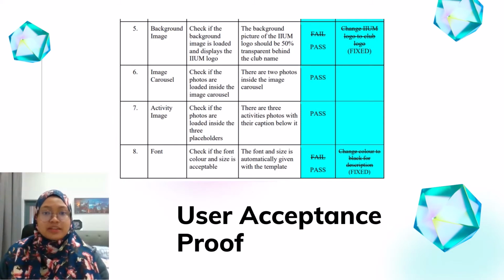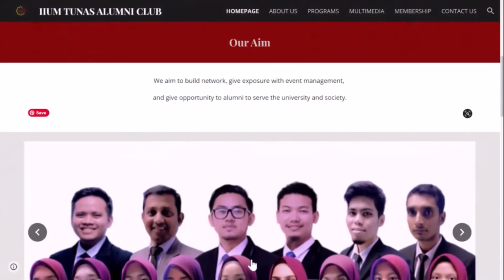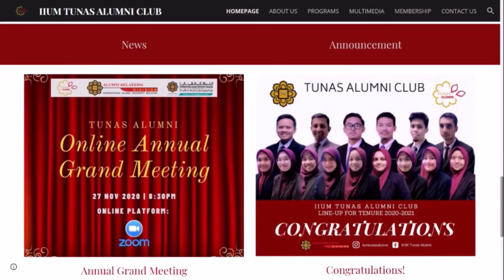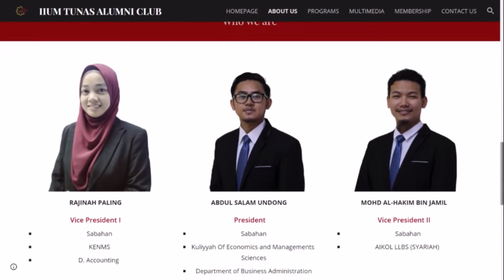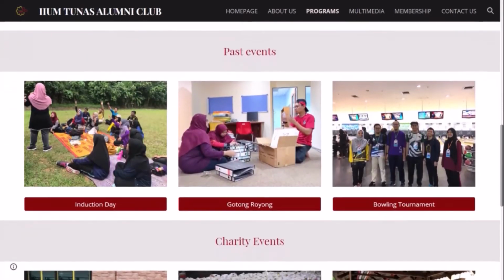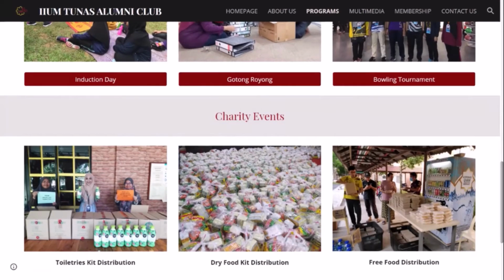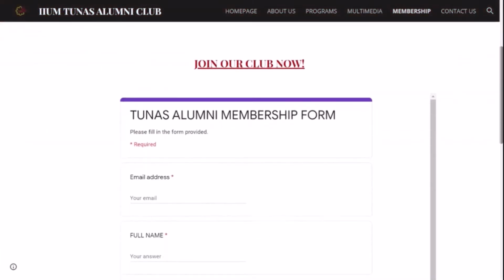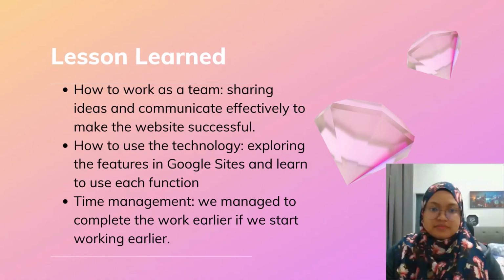PMIT Project - Tunas Alumni IIUM Club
Name: Nur Izzati Maulad Abdul Rahim
Matric No: 1812274
Section: 1 2020/2021

This video includes the Project Name, Client and Group Member Introduction, User Acceptance Proof, Product Demo and Individual Lesson Learned.